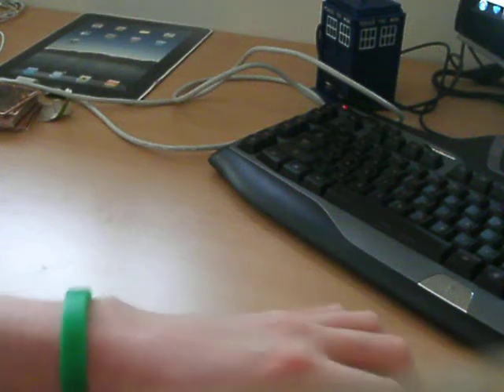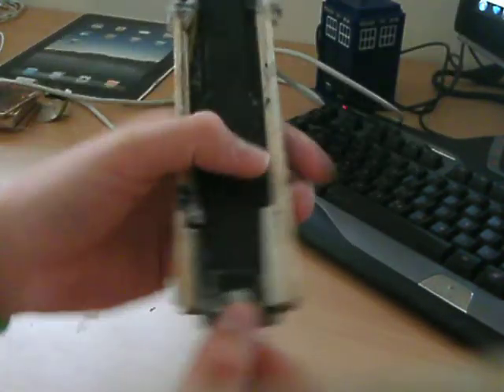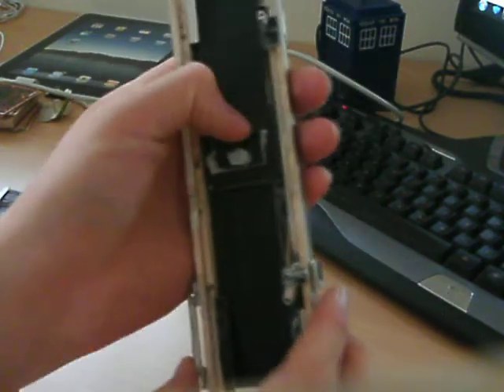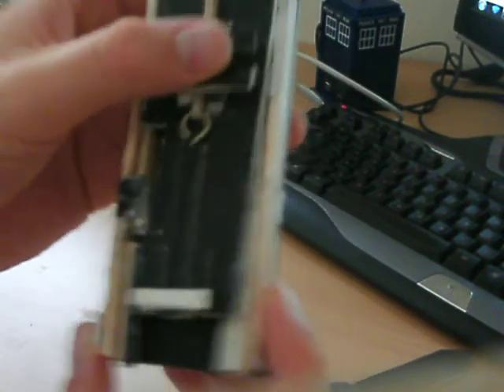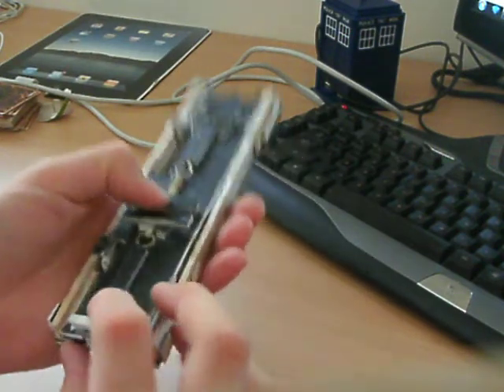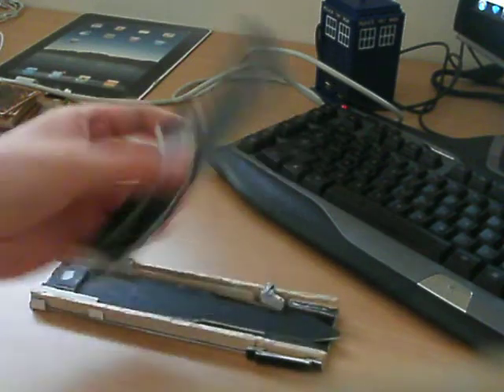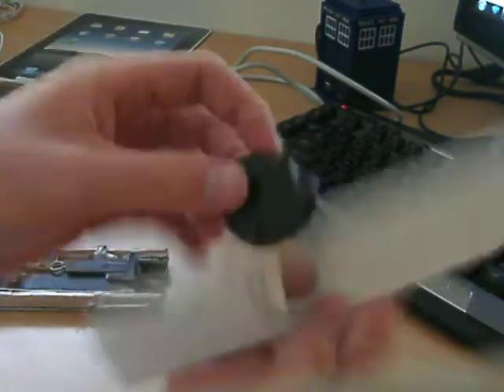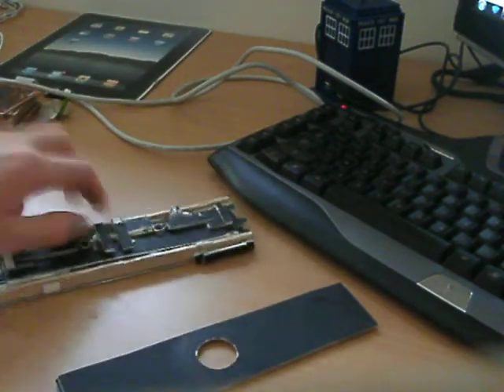how does a hidden blade work?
a little explanation